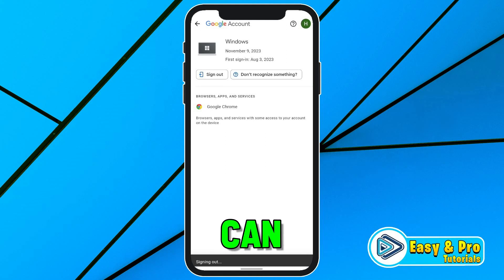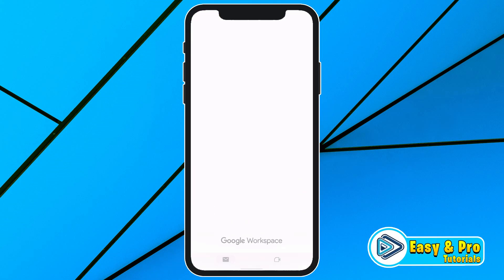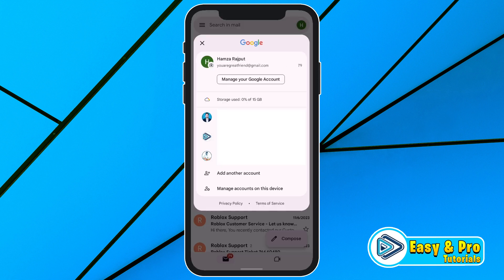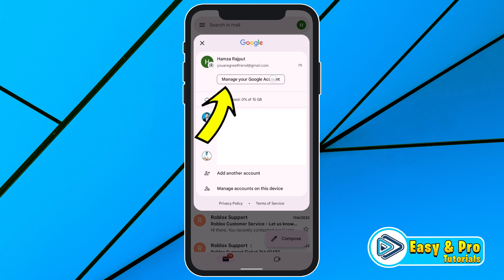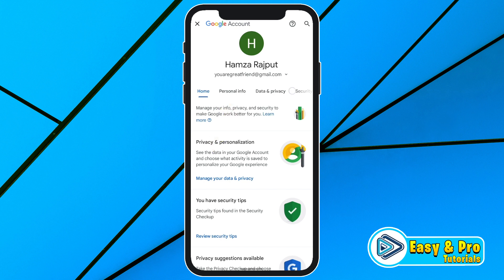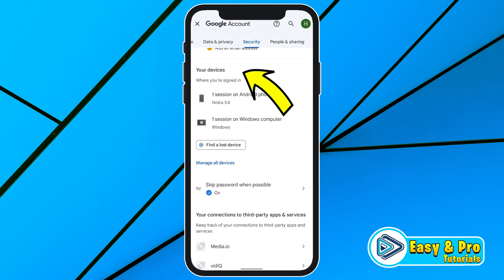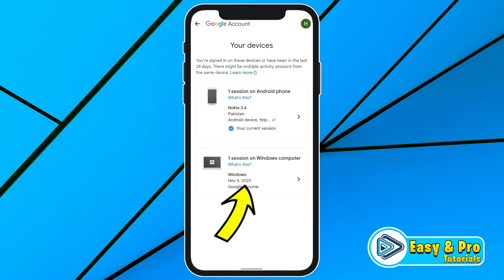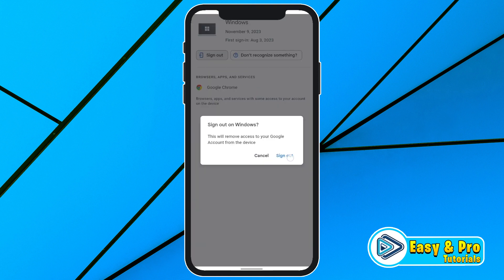How to Remove Your Gmail Account from Another Device 2024 (Updated)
In this Tutorial you'll learn to Remove Your Gmail Account from Another Device in 2024. Which will help you to how to logout gmail account from other devices and you will be able to How to Remove Your Gmail Account from Another Device in 2024.

Concerned about the security of your Gmail account and want to remove it from another device? You're in the right place! In this tutorial, we'll show you how to remove your Gmail account from another device in a few simple steps.

Join us as we walk you through the process of removing your Gmail account from a device remotely. Whether you've logged in on a friend's device, a public computer, or a lost or stolen device, we'll cover the steps you need to take to secure your account and prevent unauthorized access.

By the end of this video, you'll have the knowledge and confidence to remove your Gmail account from any device remotely, ensuring the safety of your personal information and sensitive emails.

Don't leave your Gmail account vulnerable - watch this tutorial and learn how to remove your Gmail account from another device like a pro!

By the end of this tutorial, you'll have a fully known by How to Remove Your Gmail Account from Another Device 2024

➤📋 CHANNEL ABOUT:

This Channel Covers the following Topics:

○ Roblox Tutorials
○ YouTube Tips
○ Adsense Tutorials
○ PC Softwares